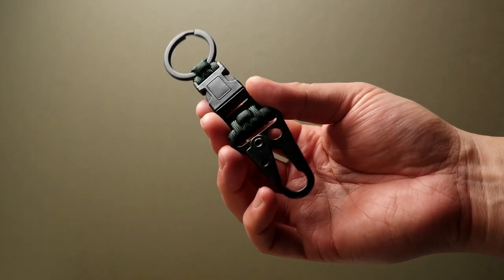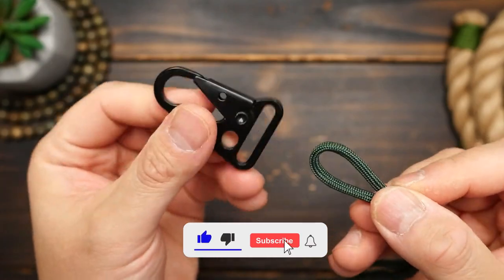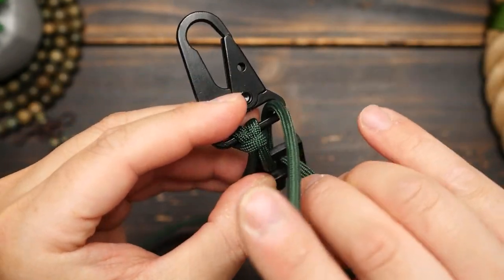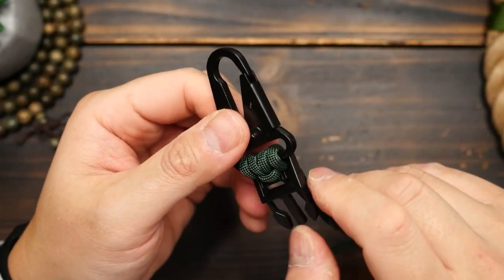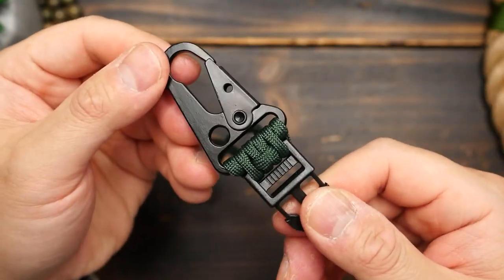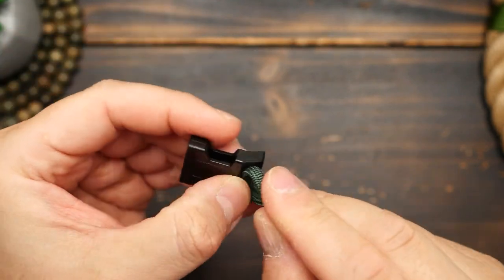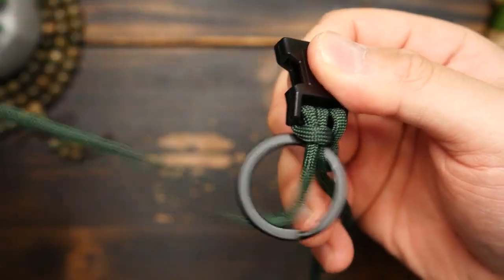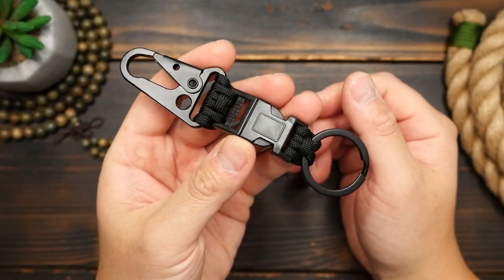QUICK RELEASE! Rifle Clip Paracord Keychain | HOW TO